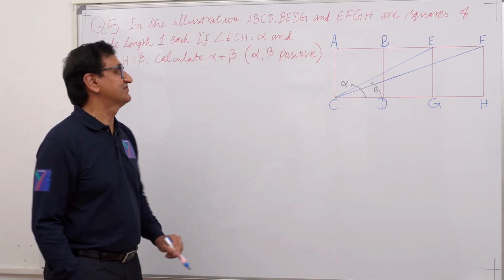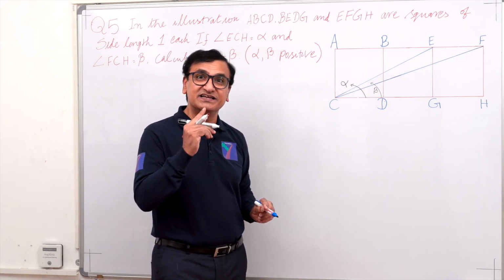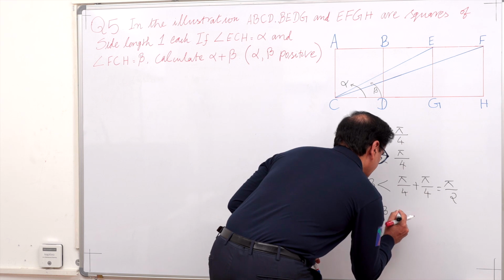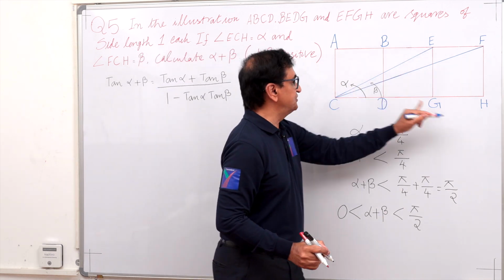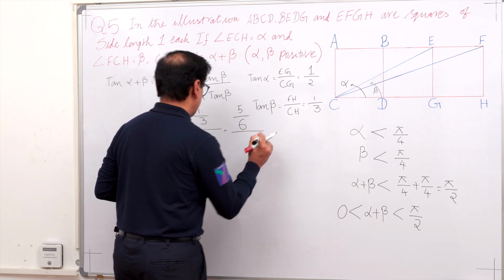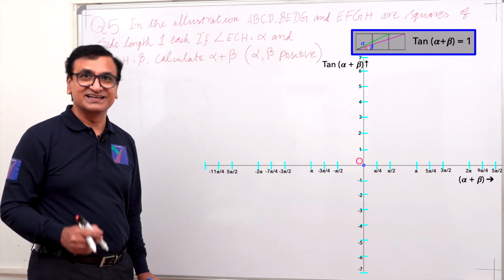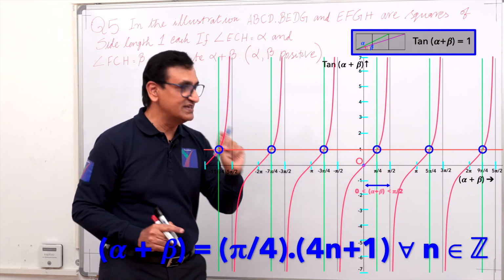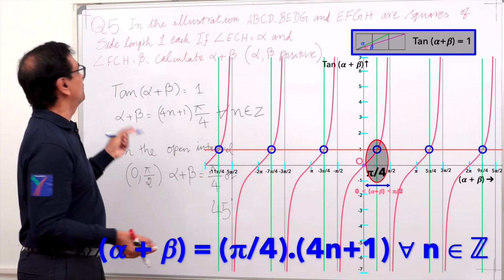Three squares and 2 diagonals - complicated explanation to a simple answer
Youcademi worked example No.5 of 25. A seemingly simple one. But the answer needed a rigorous treatment. Showcases that trigonometric functions are multivalued. The triggies are not to be taken on their face value!!!...